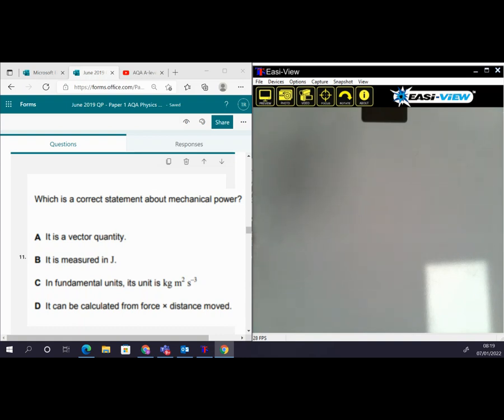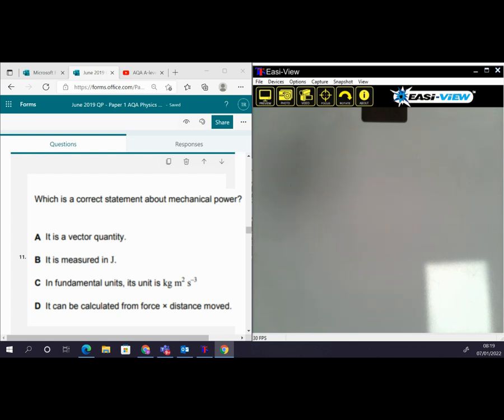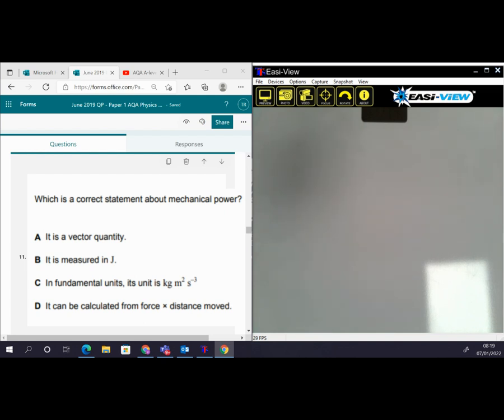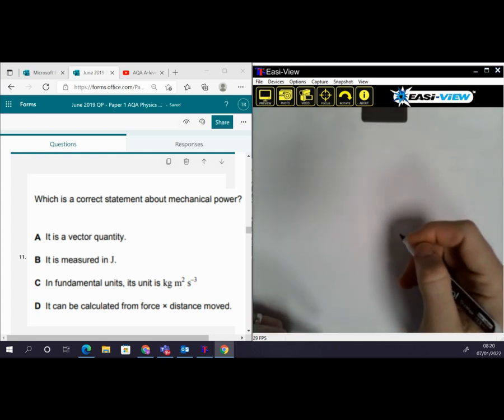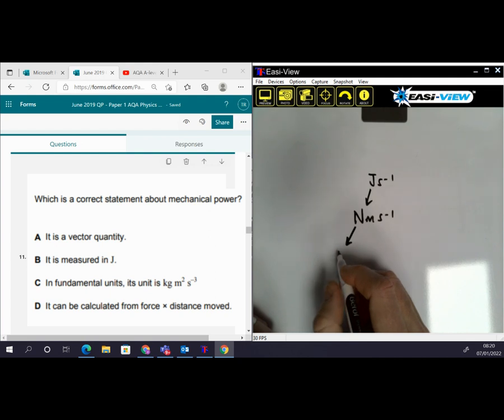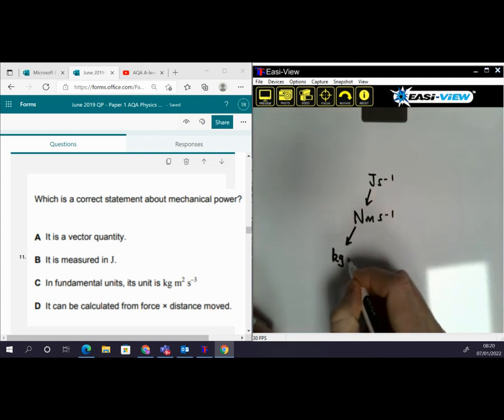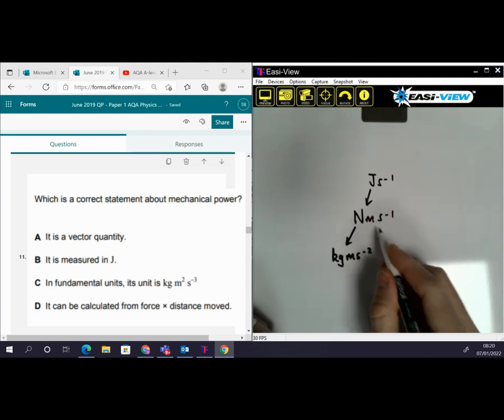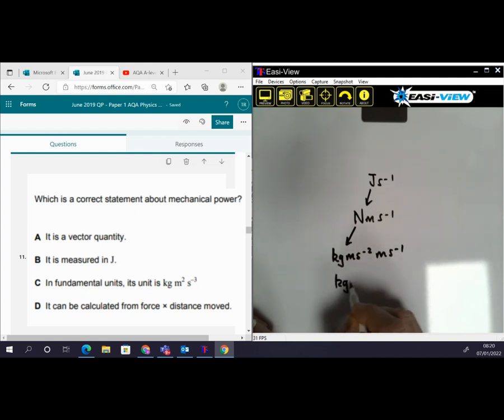AQA A-level Physics 2019 paper 1 MC11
Units fundamental units of power